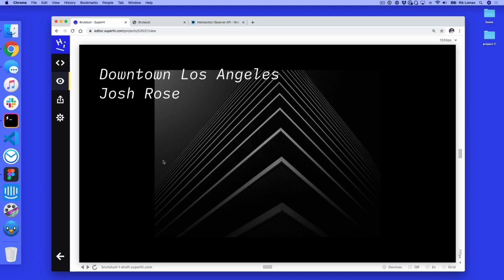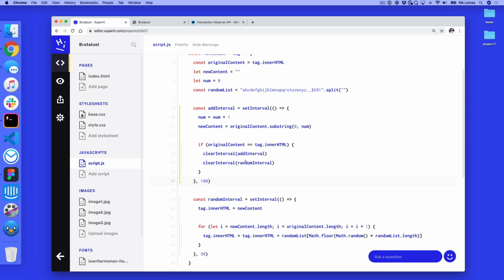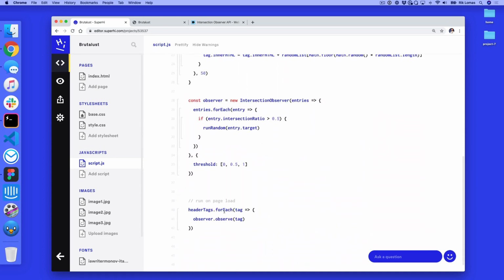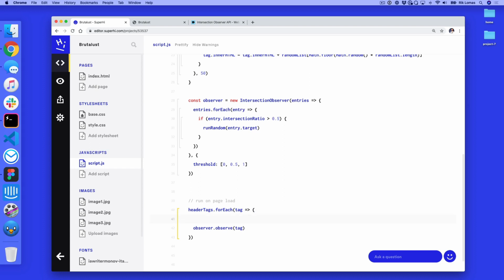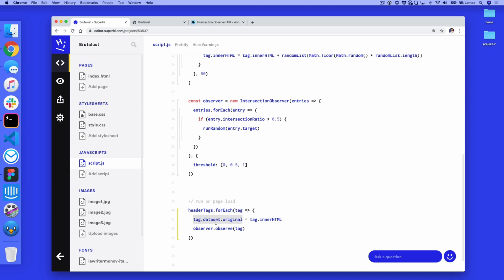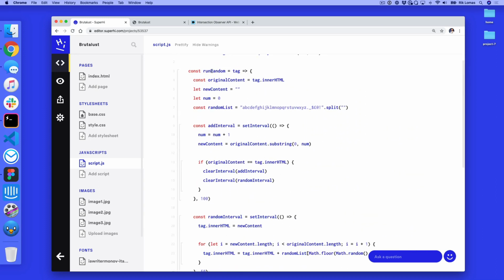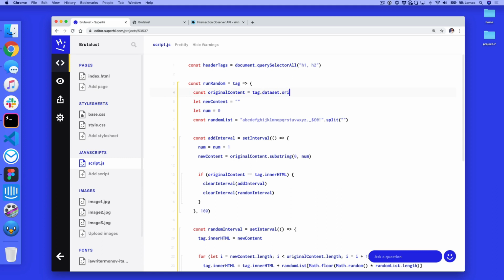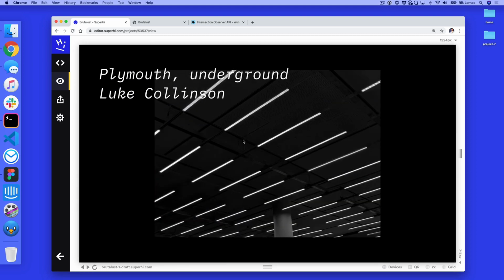JS Web Typography 061 Saving the original content with dataset